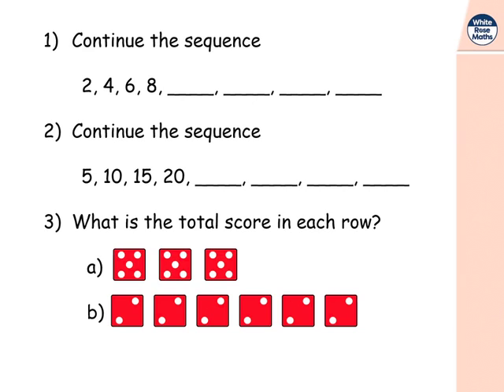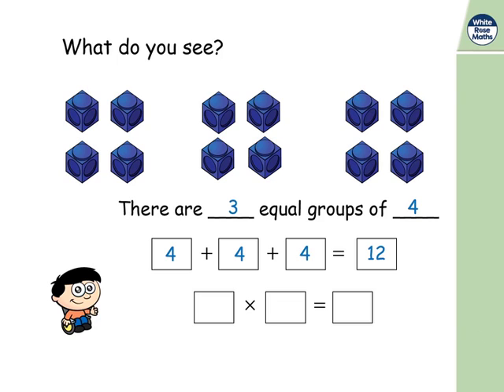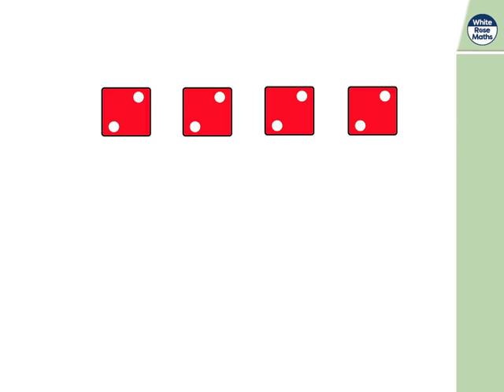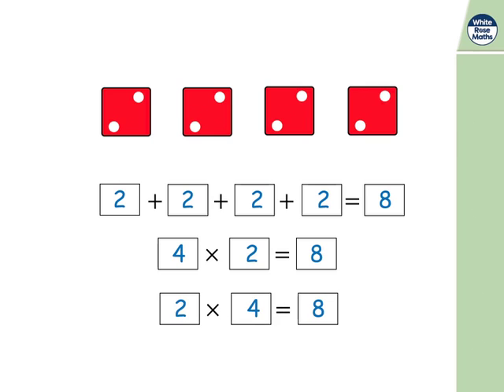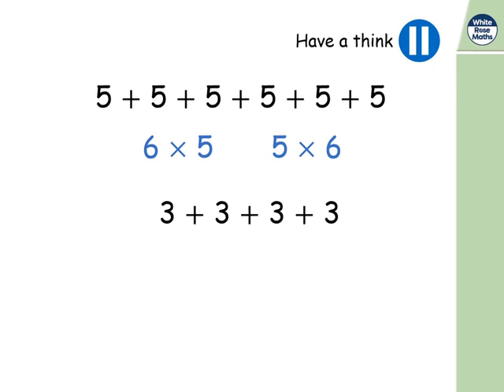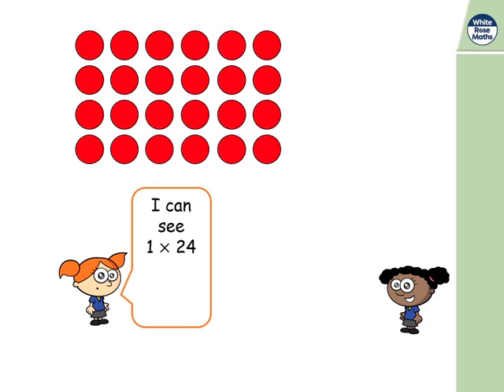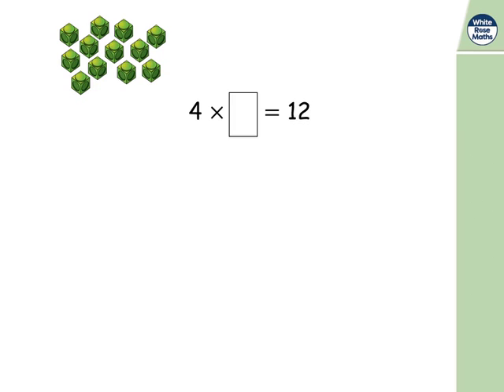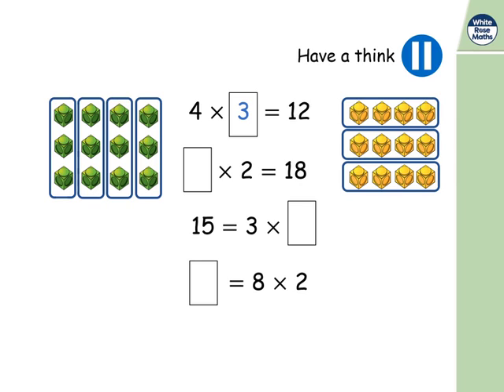08.01.21 Year 2 Maths - Multiplication using the x symbol